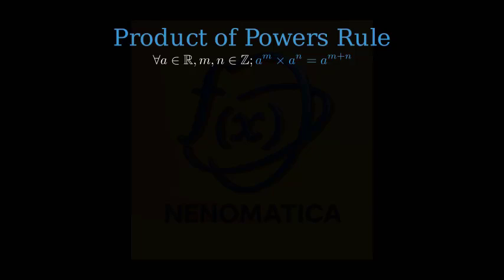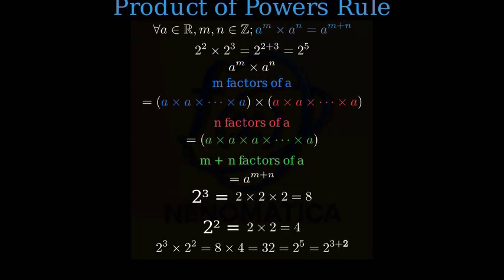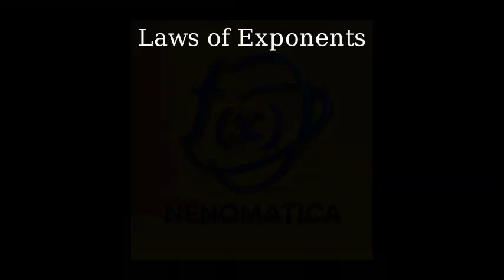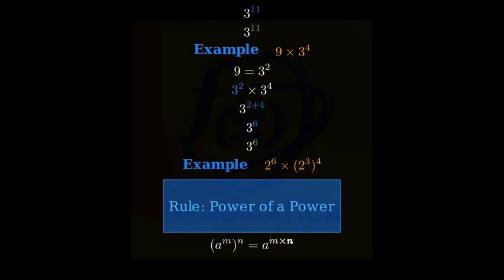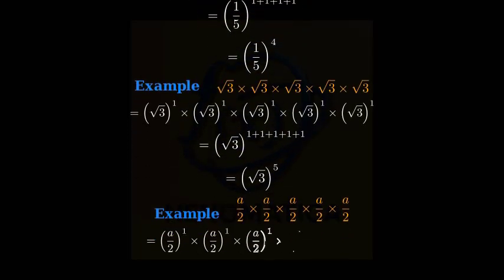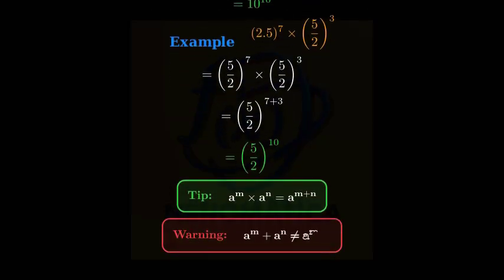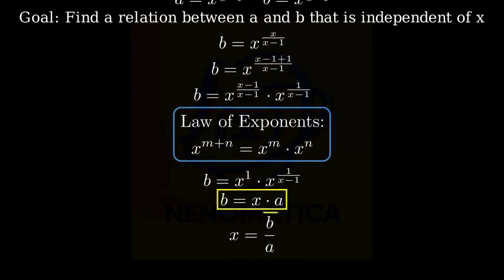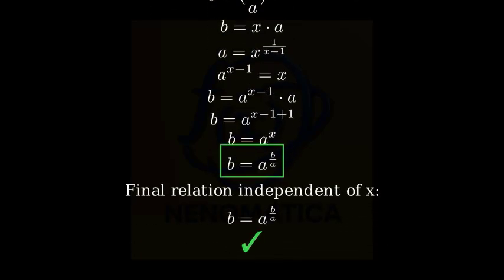Power 1: The First Law | NENOMATICA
This statement describes the product rule for exponents, which states that when multiplying two powers with the same base, the exponents are added together.
The product rule for exponents is a fundamental property in algebra and arithmetic. It allows for the simplification of expressions involving powers with the same base by combining them into a single power whose exponent is the sum of the original exponents. This rule is essential for manipulating algebraic expressions and solving equations involving exponents.
Understanding and applying this property is crucial in higher mathematics, including polynomial operations, exponential functions, and number theory. Mastery of exponent rules streamlines calculations and supports the development of more advanced mathematical concepts.